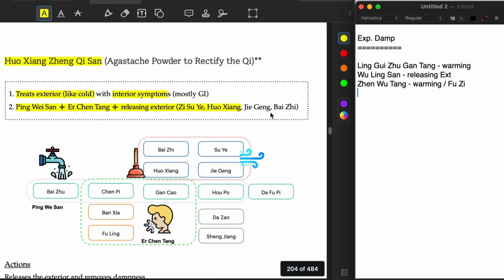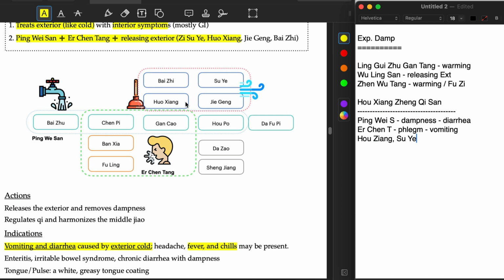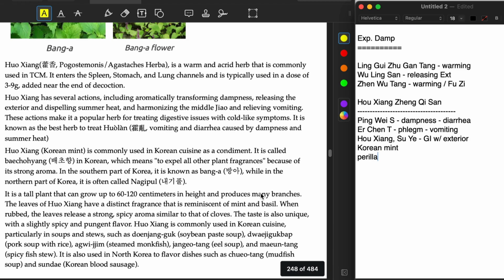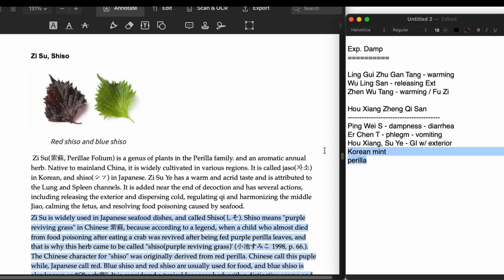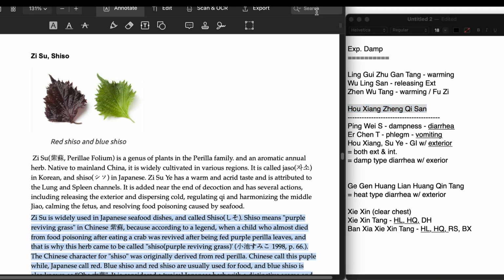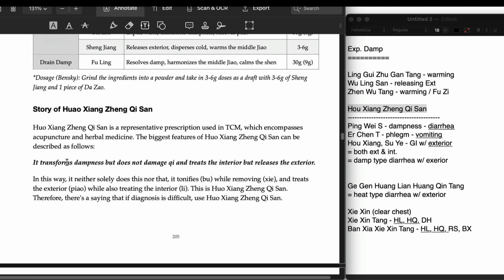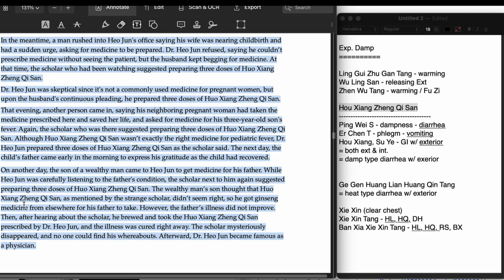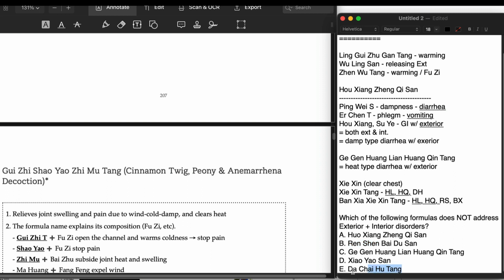Huo Xiang Zheng Qi San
TCM lecture, Herbal formulas and acupuncture